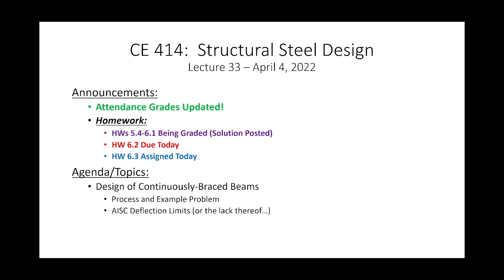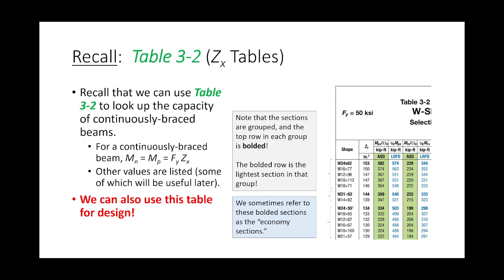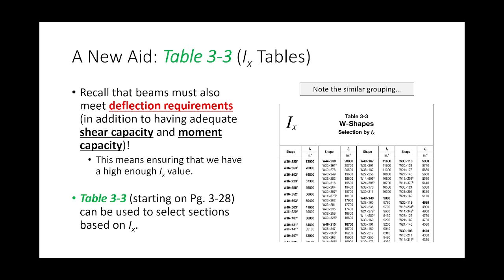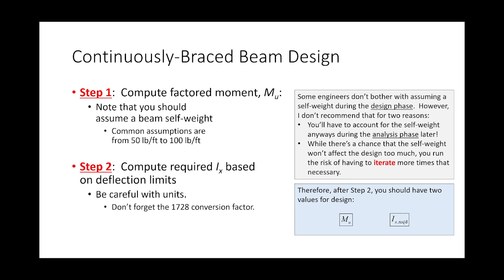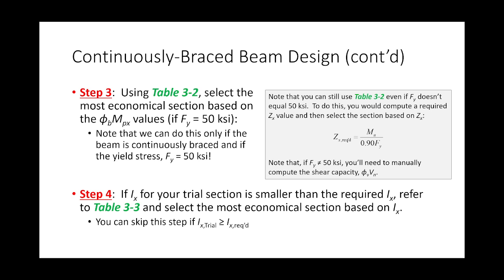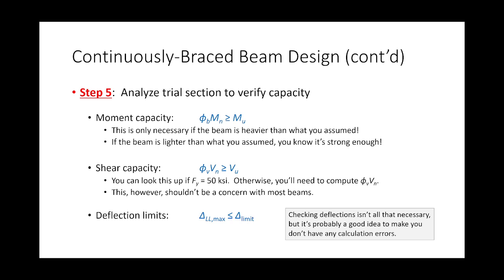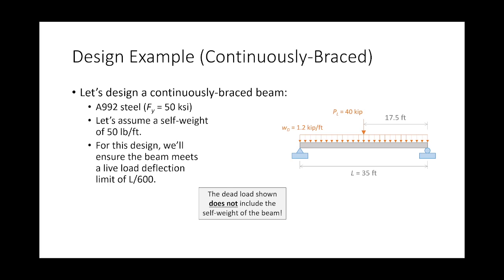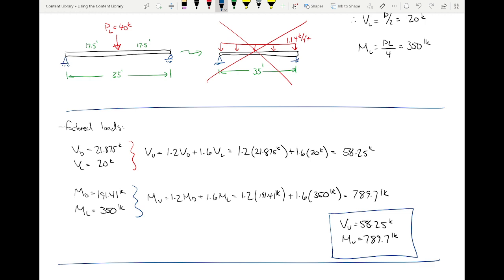CE 414 Lecture 33: Design of Continuously-Braced Beams (2022.04.04)